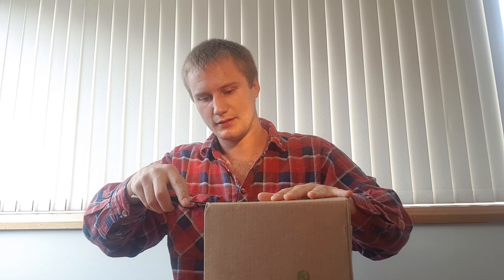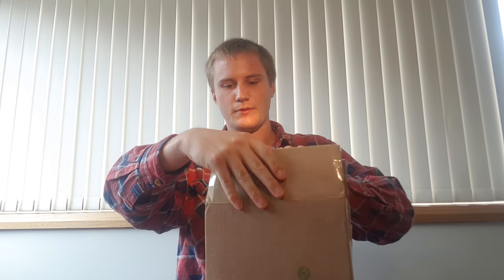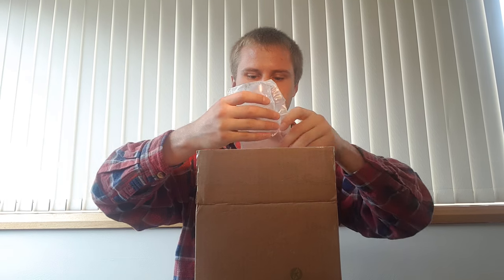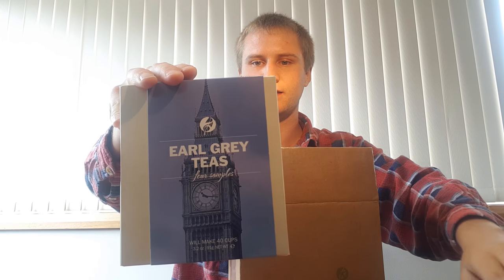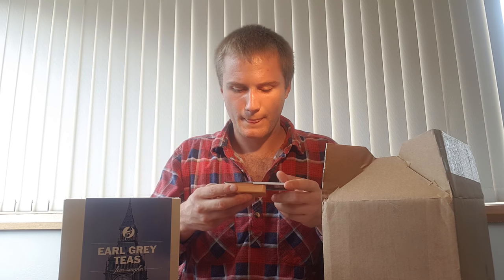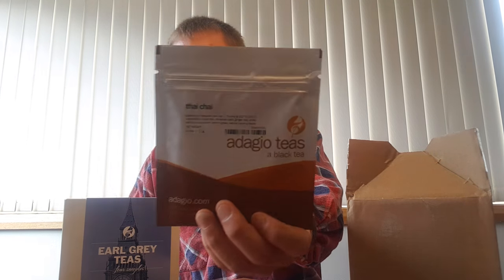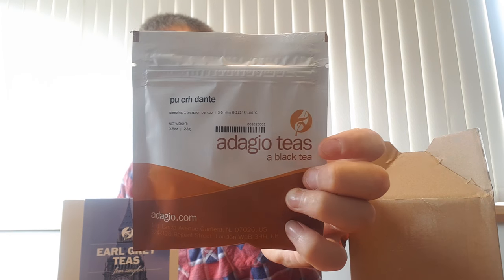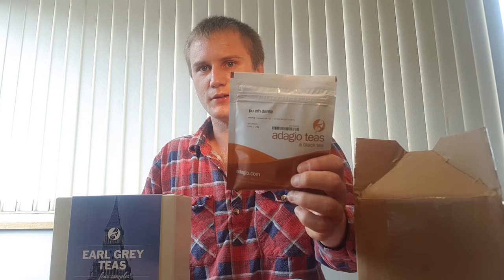TeaV episode thirteen, PART ONE - adagio teas unboxing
Part one of episode thirteen we open up some tasty treats from Adagio Tea.

reviews coming in future episodes!